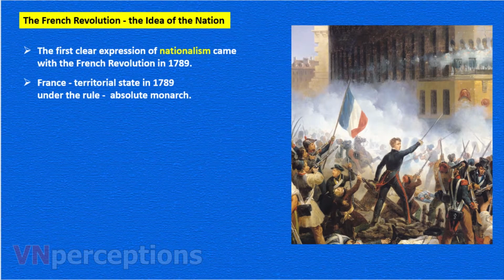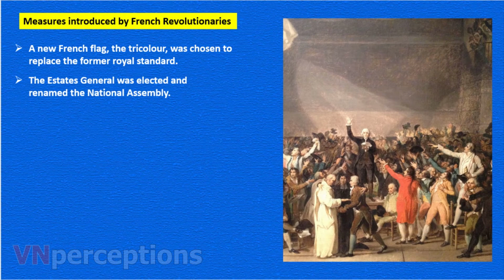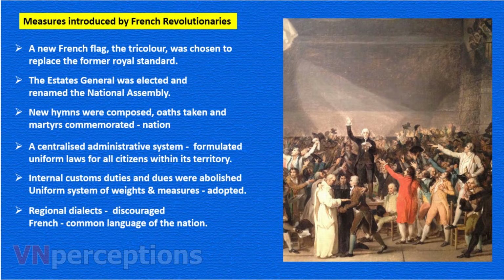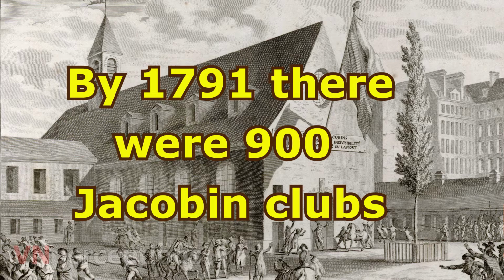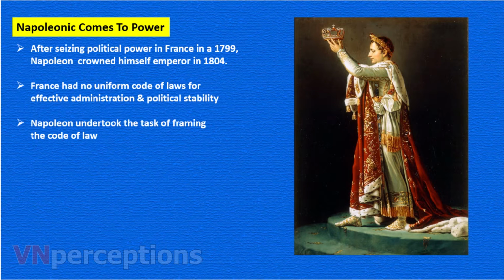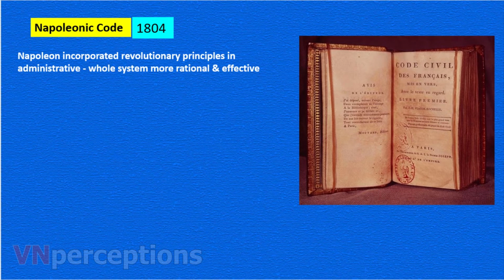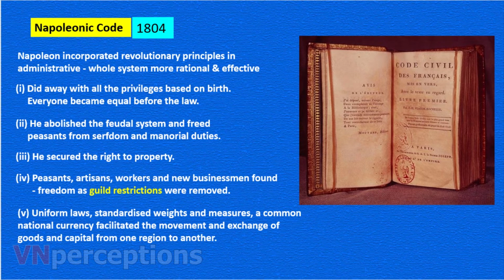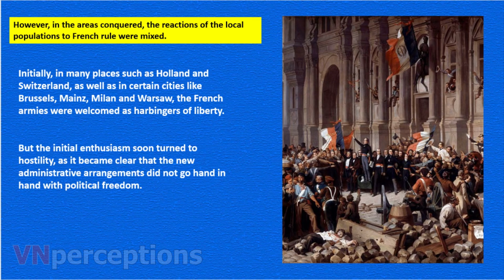The Rise of Nationalism in Europe | CBSE Class 10 Chapter 1 | PART 2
WELCOME TO THE NEW CBSE 10TH HISTORY LECTURE SERIES

The Rise of Nationalism in Europe | CBSE Class 10 Chapter 1 | PART 1